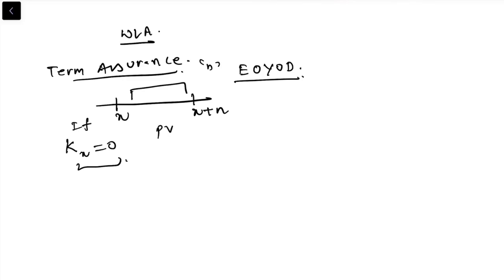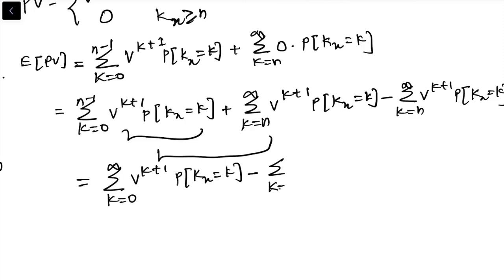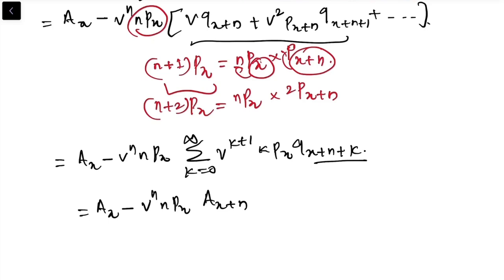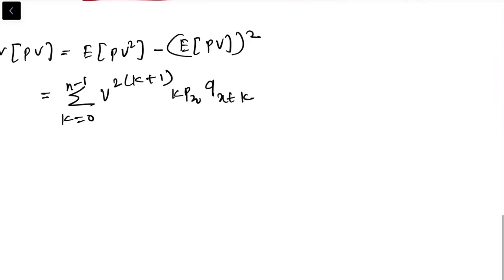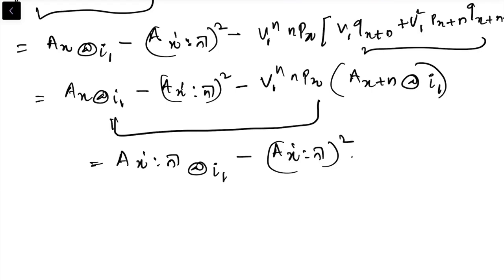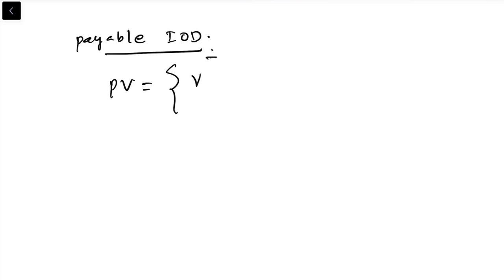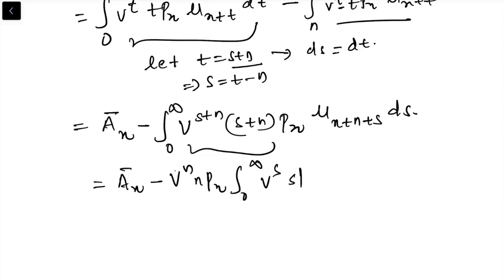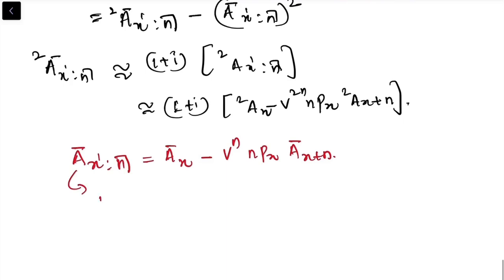Assurance Part 2 || Term Assurance, Expectations and variance || Statistics